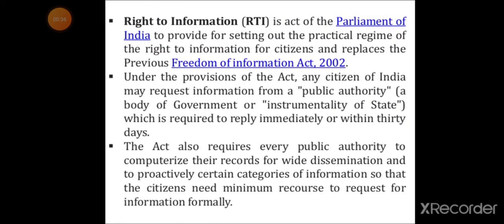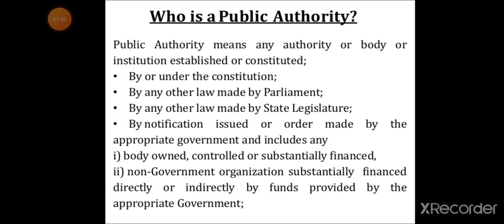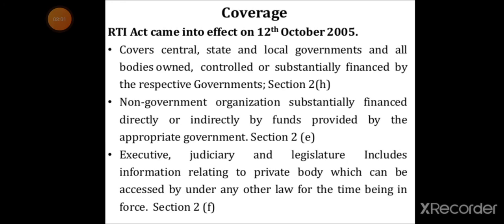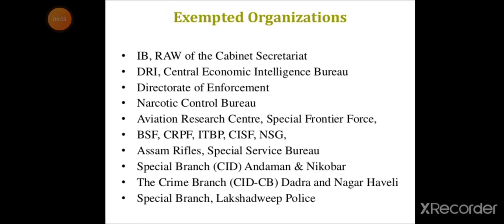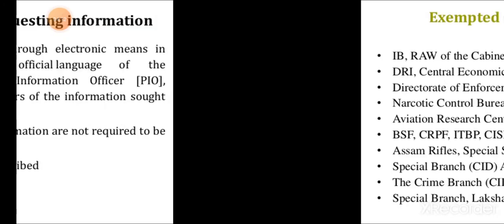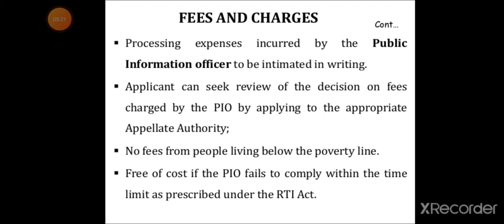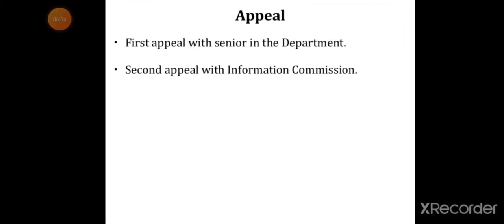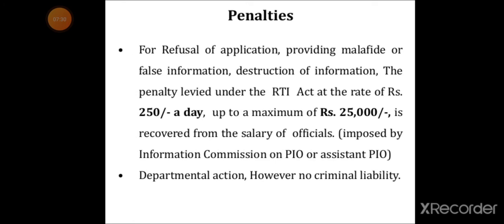RIGHT TO INFORMATION ACT 2005, A BRIEF INTRODUCTION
Recorded by TARUNPAL GANDHI